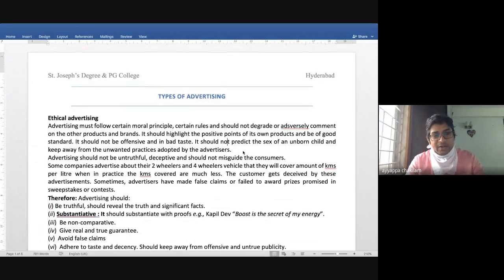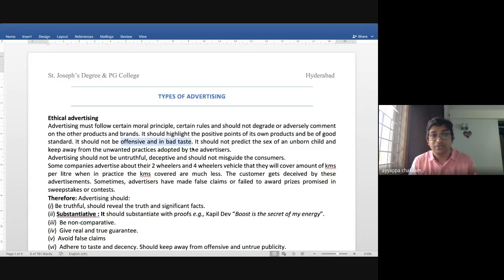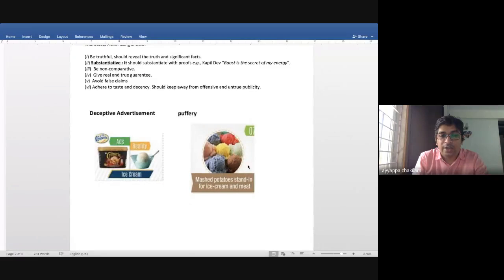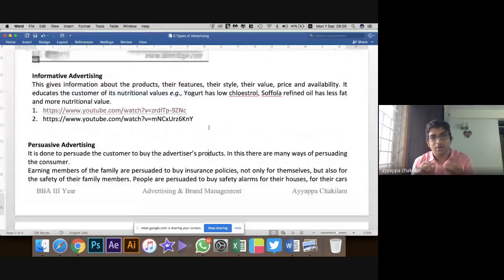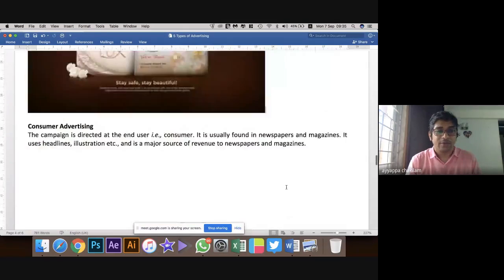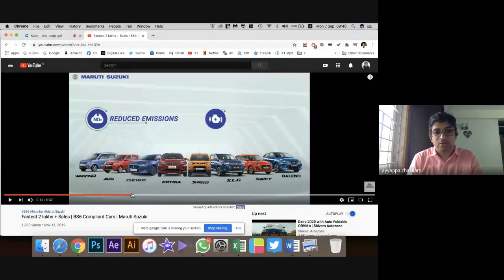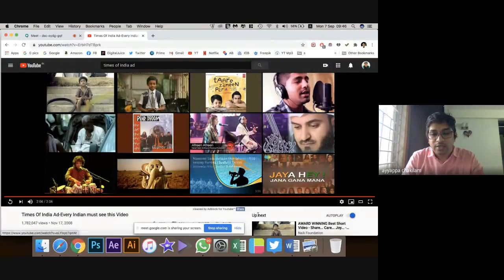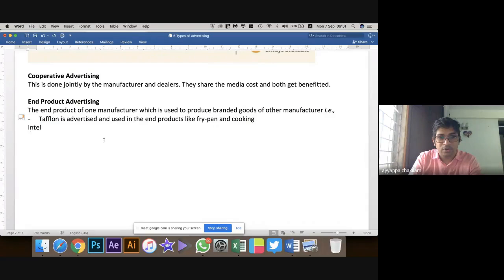5 Types of Advertising 1